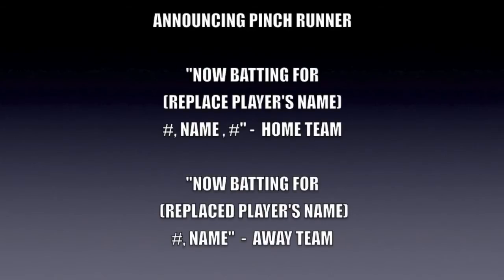Ze's Keys to Sports Commentating - (2012) How To Successfully PA Announce Baseball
Ze's Keys to Sports Commentating - How To Successfully PA Announce Baseball